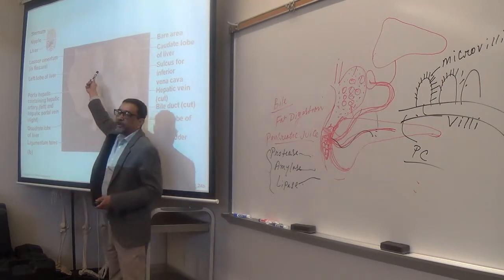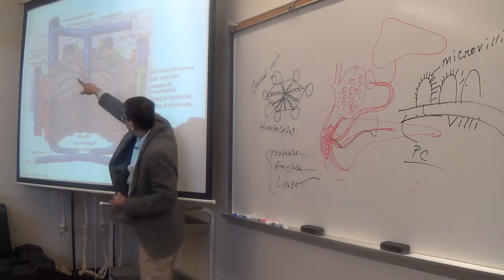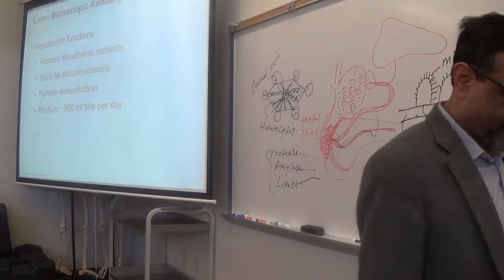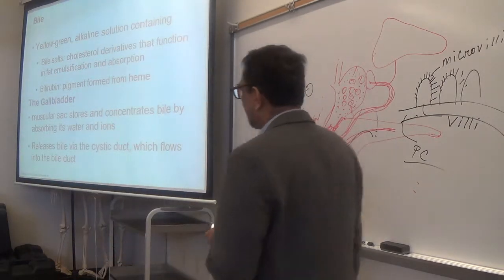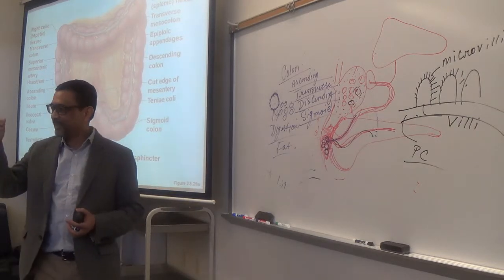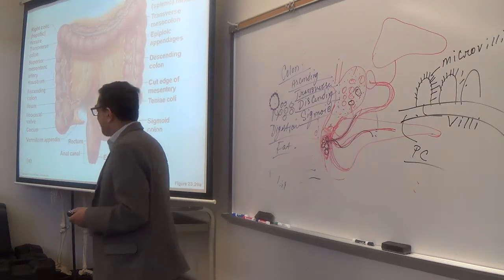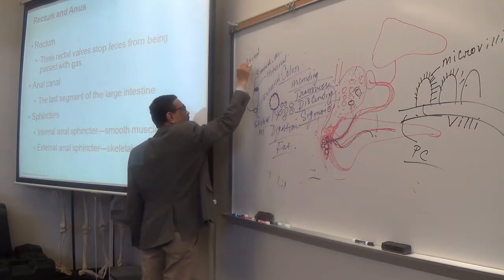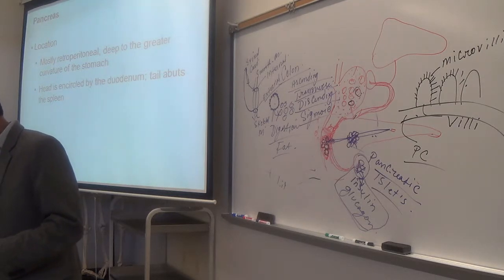Digestive 1 4